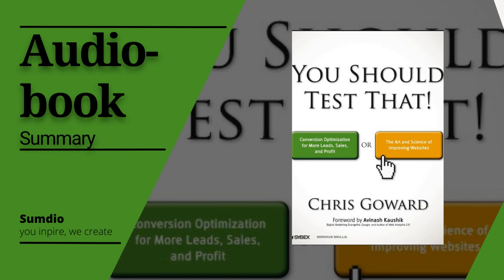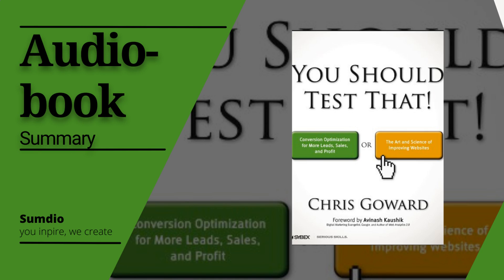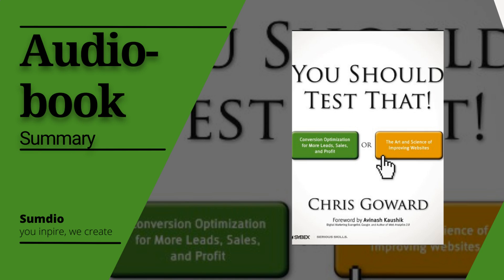You should test that|Chris Goward|sumdio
Review from goodread:-
Part science and part art, conversion optimization is designed to turn visitors into customers. Carefully developed testing procedures are necessary to help you fine-tune images, headlines, navigation, colors, buttons, and every other element, creating a website that encourages visitors to take the action you seek. This book guides you through creating an optimization strategy that supports your business goals, using appropriate analytics tools, generating quality testing ideas, running online experiments, and making the adjustments that work.

Conversion optimization is part science and part art; this guide provides step-by-step guidance to help you optimize your website for maximum conversion rates Explains how to analyze data, prioritize experiment opportunities, and choose the right testing methods Helps you learn what to adjust, how to do it, and how to analyze the results Features hands-on exercises, case studies, and a full-color insert reinforcing key tactics Author has used these techniques to assist Fortune 500 clients You Should Test That explains both the why and the how of conversion optimization, helping you maximize the value of your website.

Yet if anyone finds it as inappropriate, we are happy to discuss over the matter and do the needful. Our work is just a part of criticism, commenting and summarising in a small duration.

Also as per "Copyright Disclaimer, Under Section 107 of the Copyright Act 1976, allowance is made for "fair use" for purposes such as criticism, comment, news reporting, teaching, scholarship, and research.

For viewers and listeners:
It is always recommendatory that one should get the physical book and go through it once after having an idea of book's coverage. Summary audiobook is just an assistance to inculcate book while working.
However the link doesn't means that the book or any of is content is owned is.